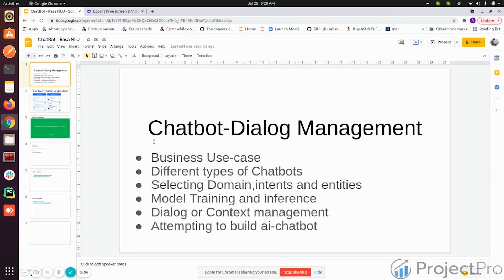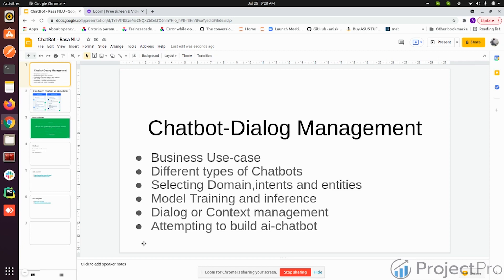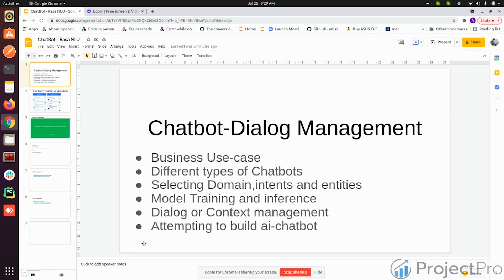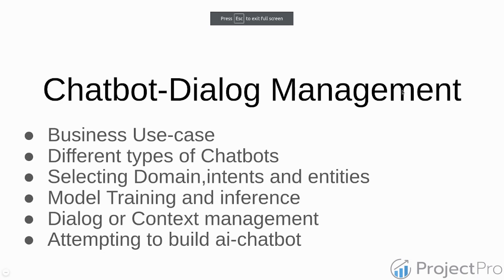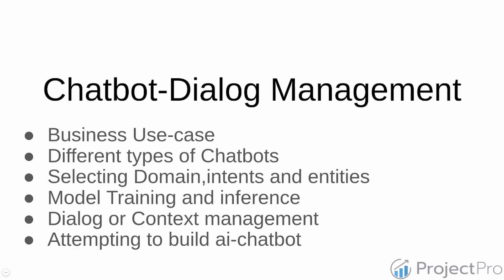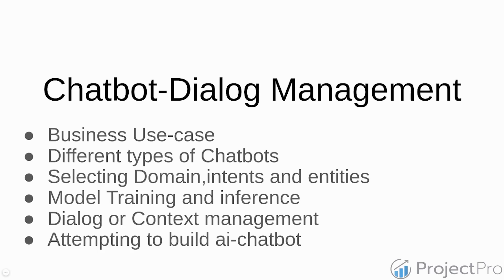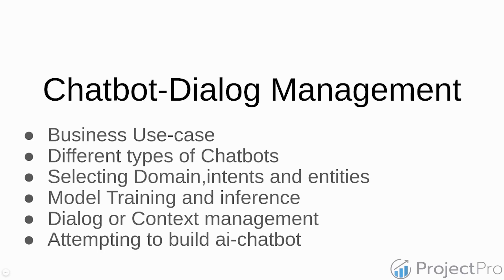Create Your First Chatbot with RASA NLU Model and Python - Project Overview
Check out this end-to-end machine learning project solution with source code
To access more solved end-to-end projects with source code, visit us

A chatbot is a computer program used to simulate a human-like conversation. This video is an introduction to the project "Create your First Chatbot with RASA NLU model and Python". Here you will learn the basic aspects of chatbot development and open source conversational AI RASA to create a simple AI-powered chatbot on your own.
With ProjectPro, you can access a curated library of verified, solved end-to-end project solutions in data science, machine learning, and big data. We also offer Tech support and 1-1 sessions.